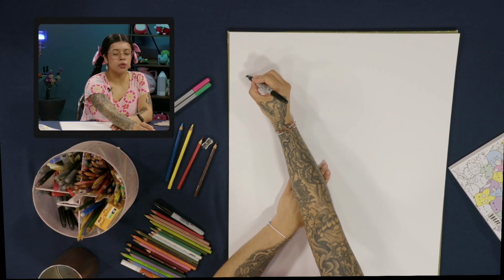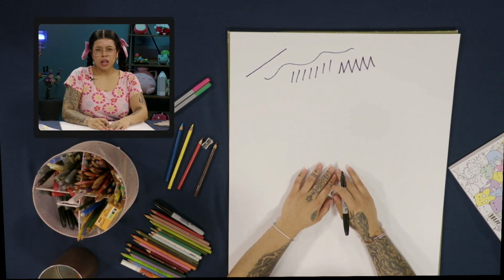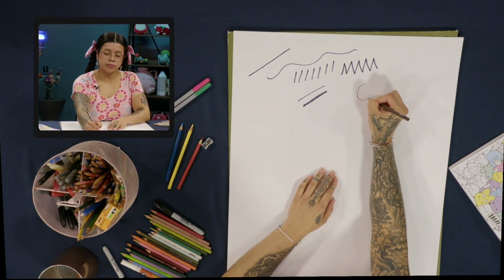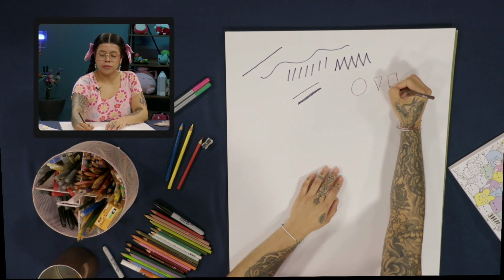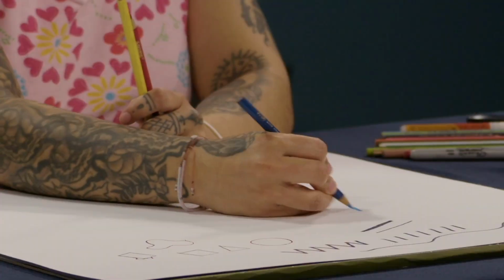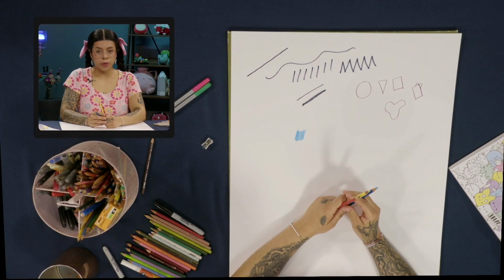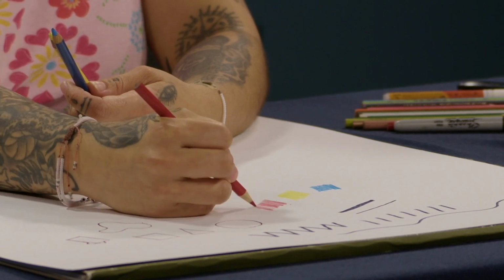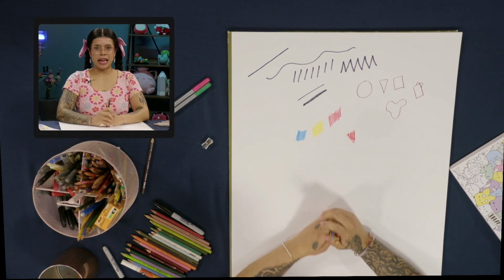Mia K Teach and Explore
This video is part of the Arts Care and Connection project, a partnership between the Oregon Department of Education, Arts for Learning NW, teaching artists and arts organizations throughout Oregon.

Videos in this playlist are single elements of full lessons that connect with Oregon's Core Arts Standards and the Transformational Social Emotional Learning framework and are designed for students in grades K-5.